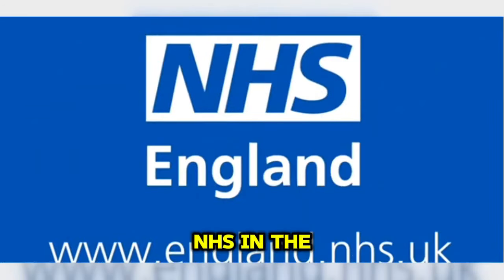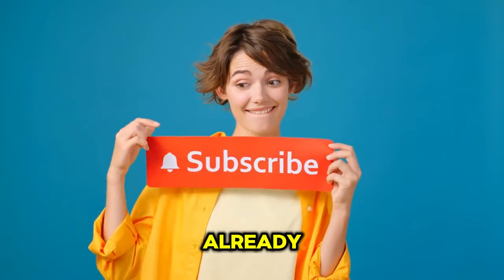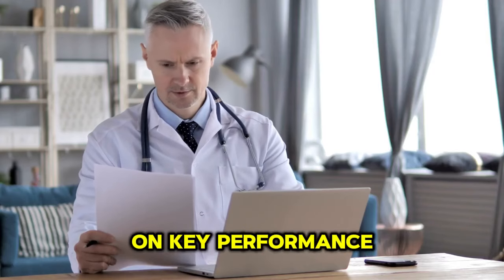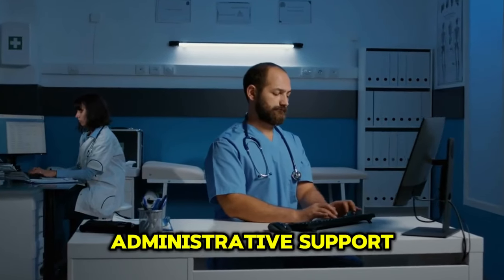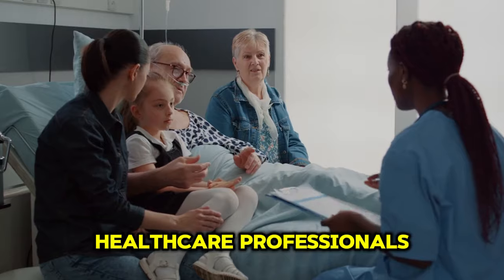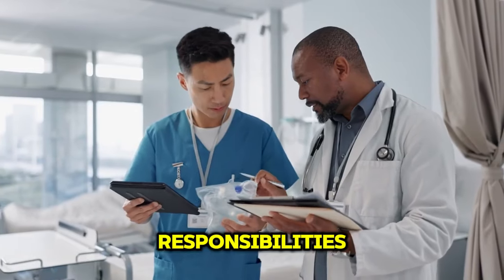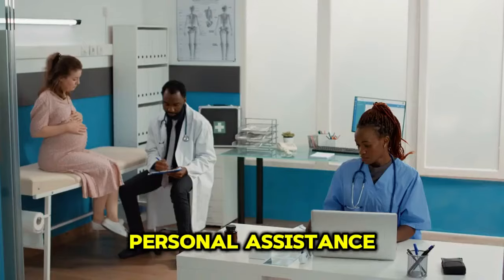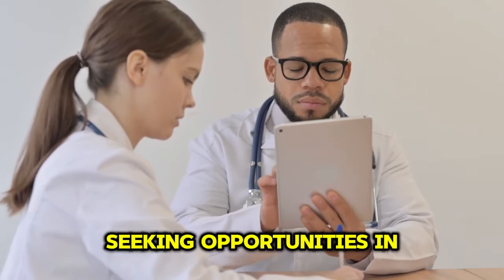UK Launch Three New Job Roles With Visa Sponsorship For Everyone! Overseas Workers Without IELTS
Discover the latest job opportunities in the UK with visa sponsorship available for everyone! No IELTS required for overseas workers to apply. Don't miss out on these new job roles - apply now and kickstart your career in the UK! Apply now and take the first step towards your dream job abroad.